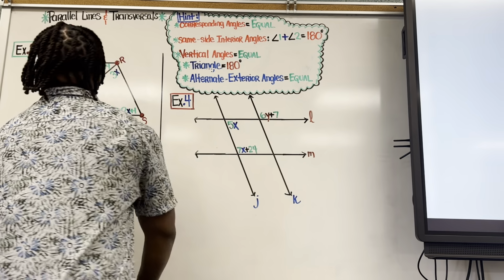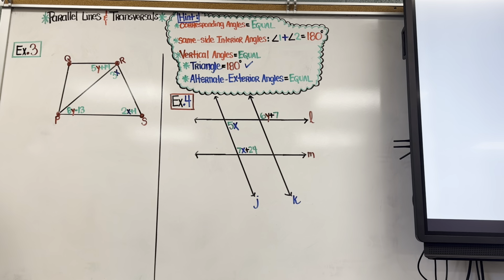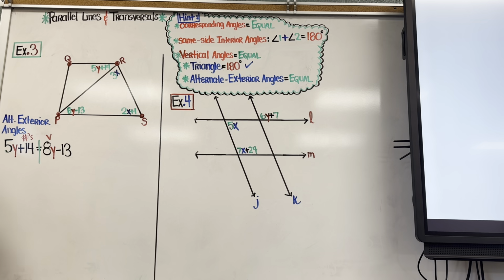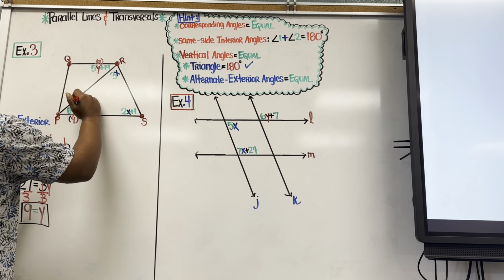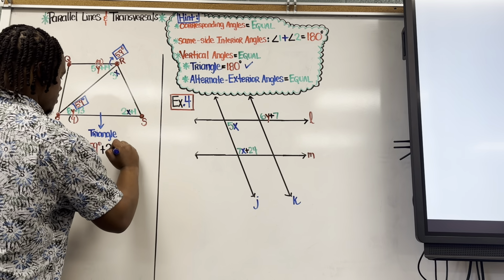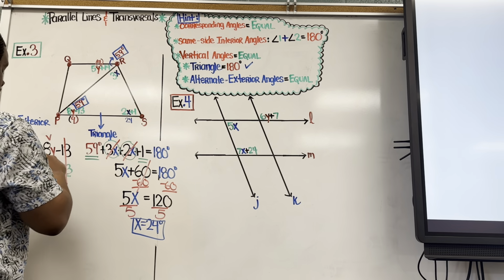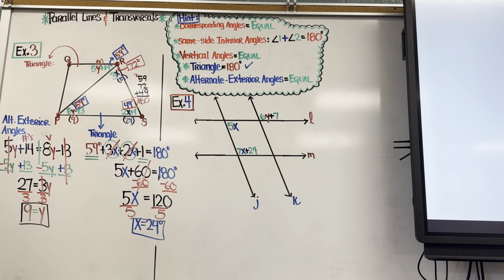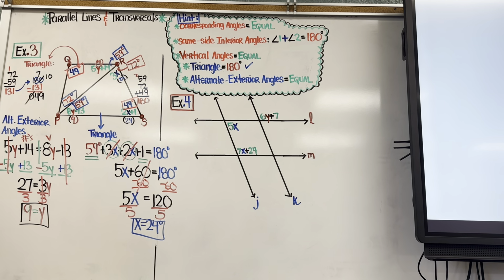Parallel Lines & Transversals (Example 3)